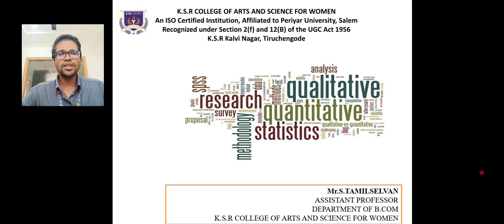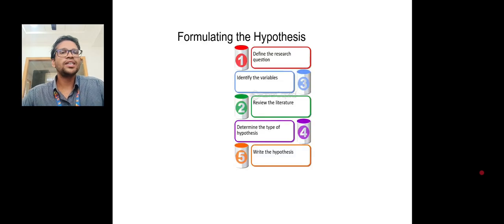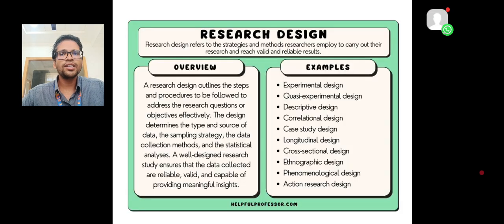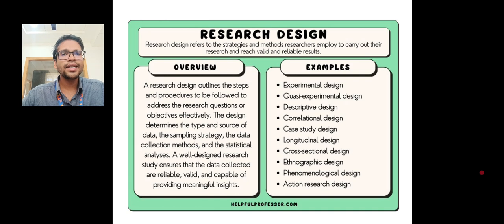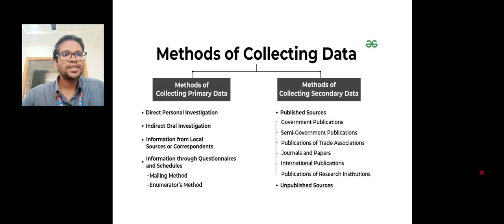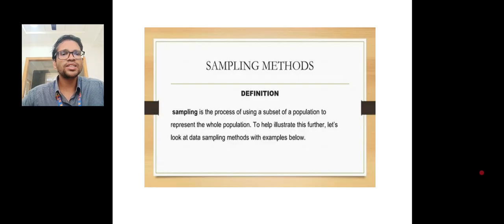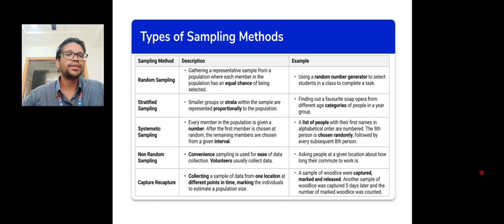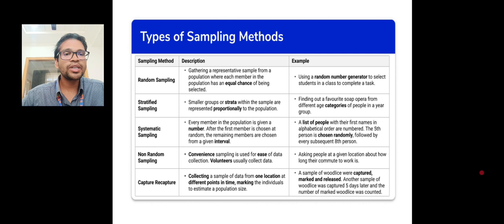LCS : Research methodology Unit II | Mr. S. Tamilselvan | Commerce